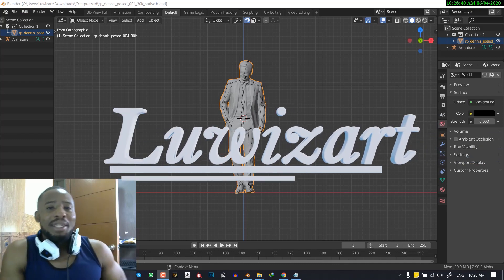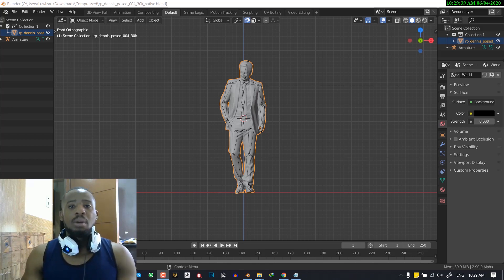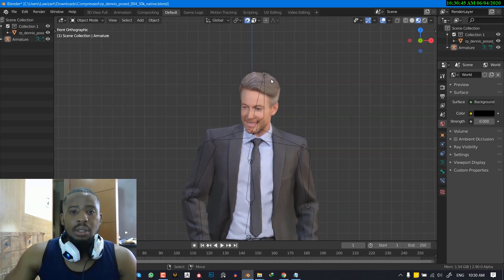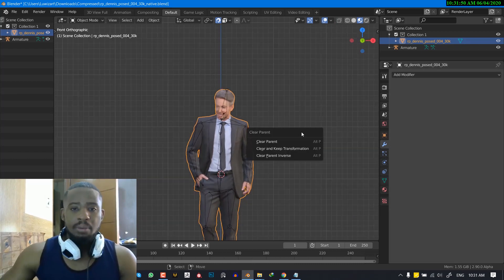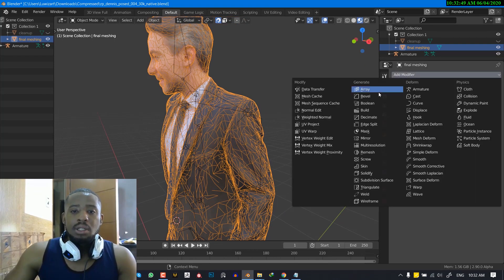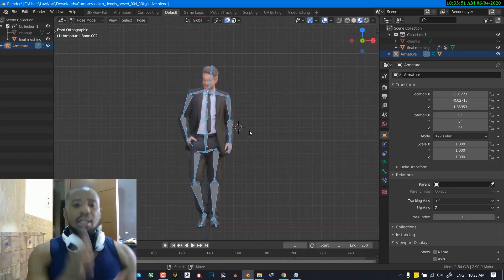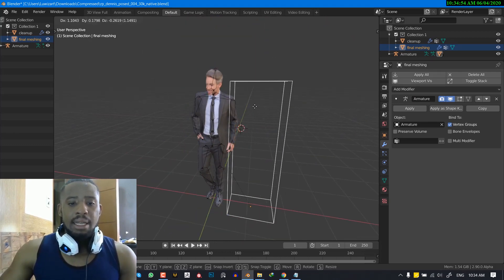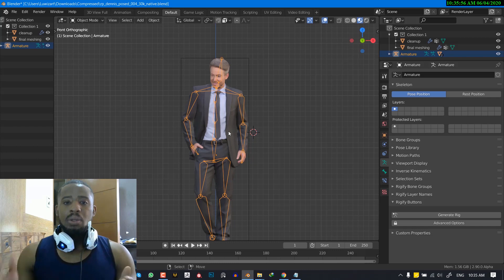Resolve bone heat Weighting failure in blender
skype: Emmanuelokafor8021